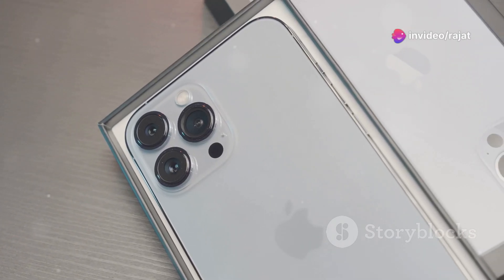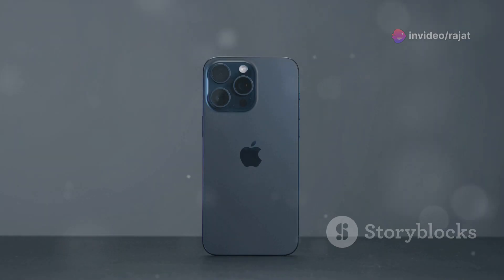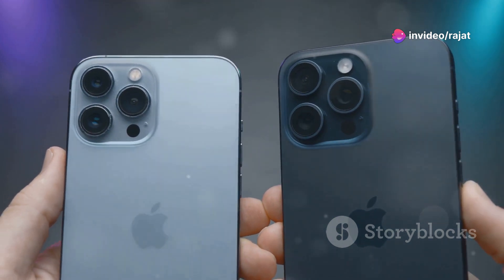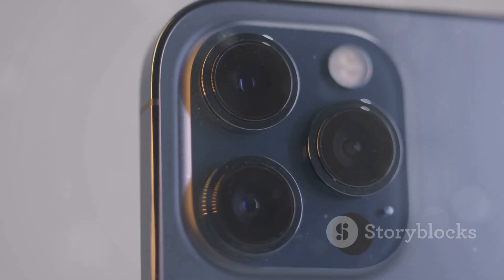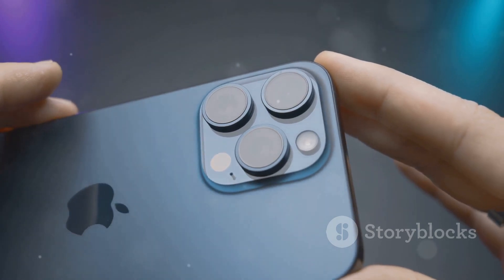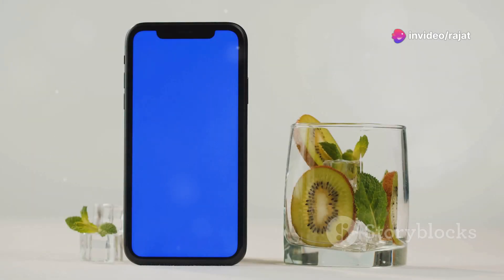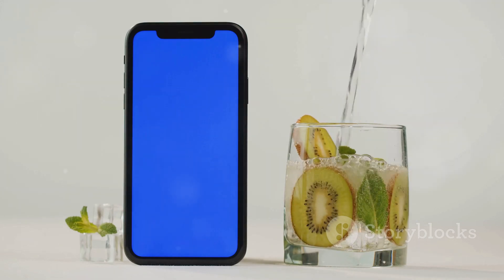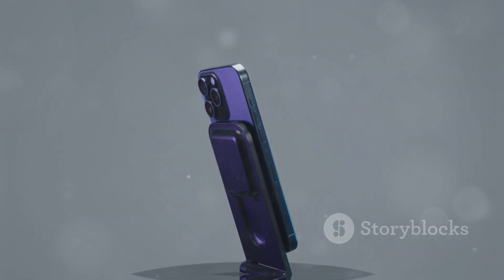iPhone 16 Pro & Pro Max Everything we know so far